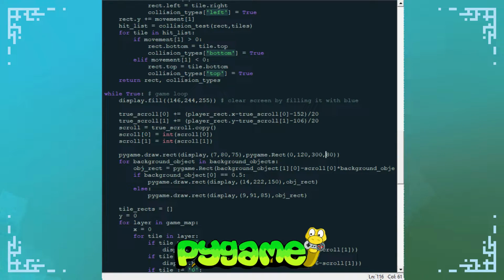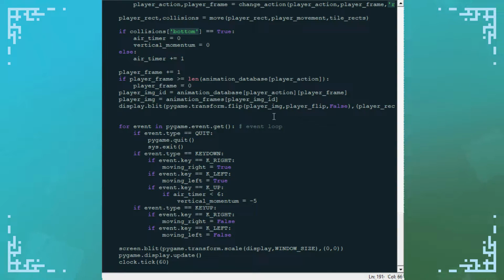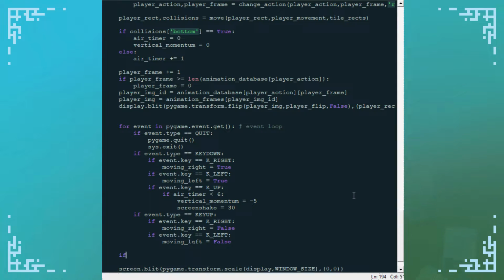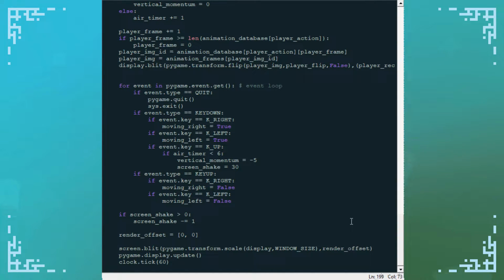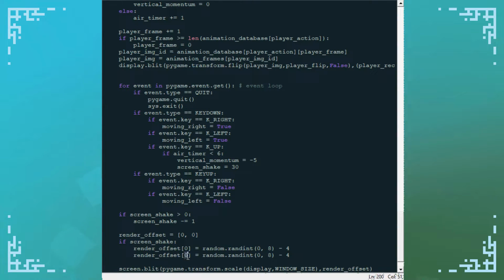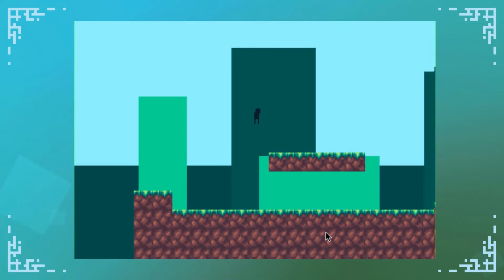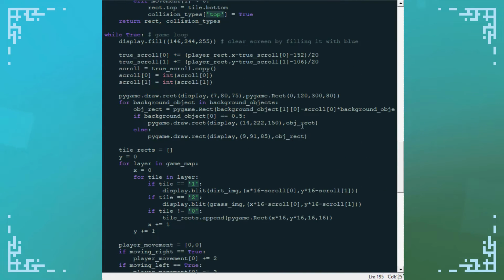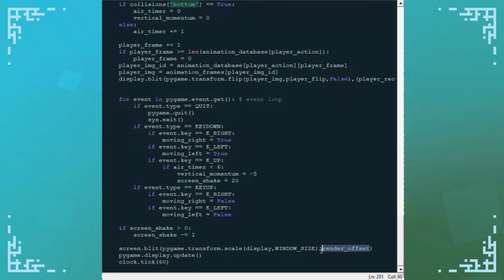Screen Shake - Pygame Tutorial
Screen shake is very useful for adding a feeling of impact. This video discusses two different implementations of screen shake.

This video and the code produced in it are released under: CC0 1.0 Universal (CC0 1.0). This puts the video and code produced in it in the public domain, so use it for whatever you want.